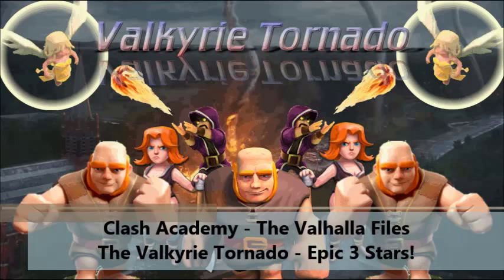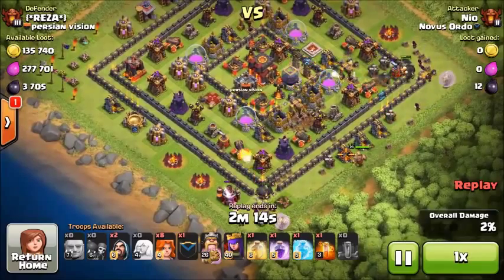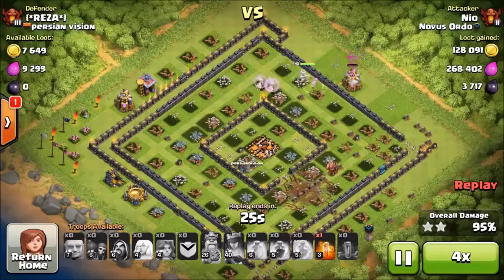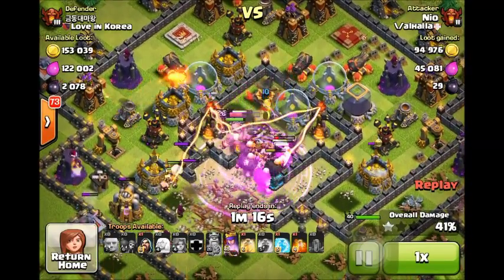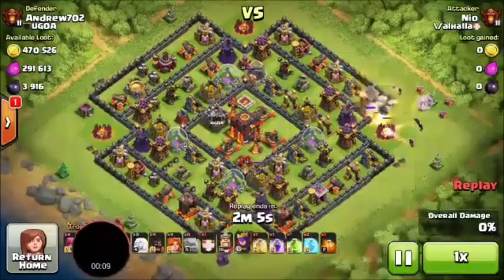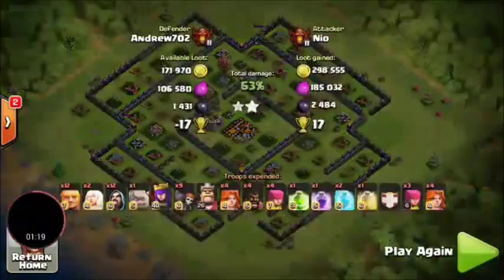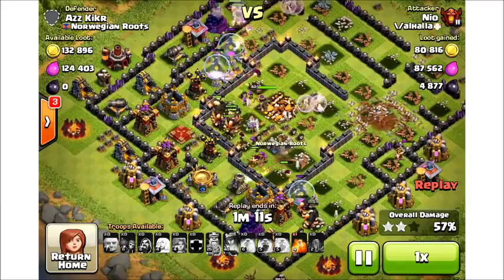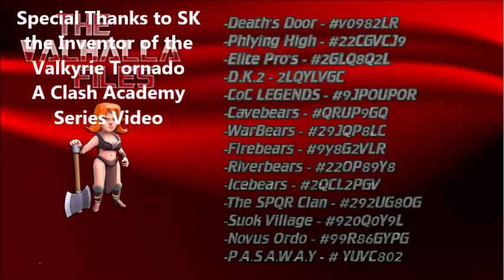Valkyrie Tornado! Epic 3 Stars with Healers! (TheValhallaFiles)